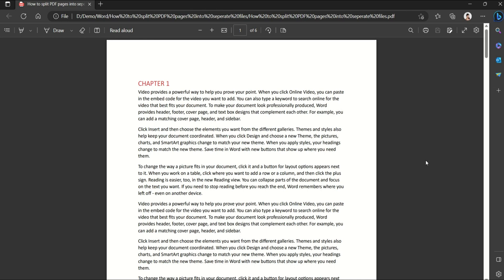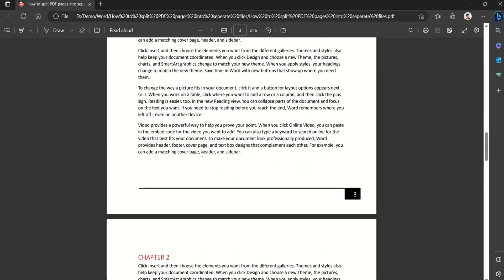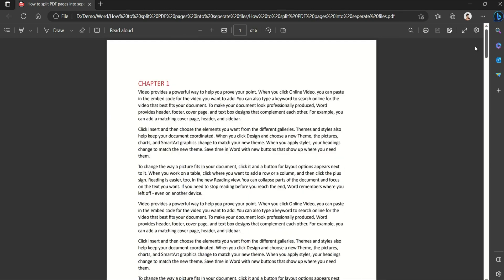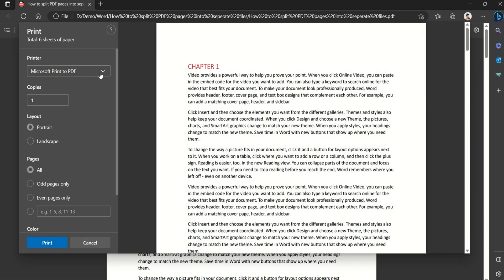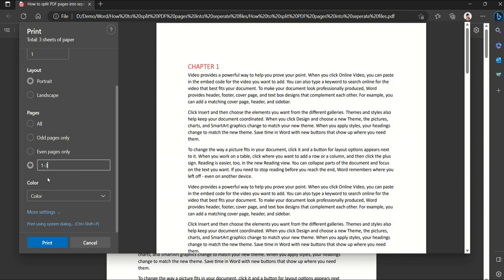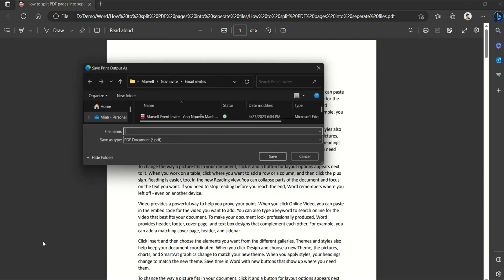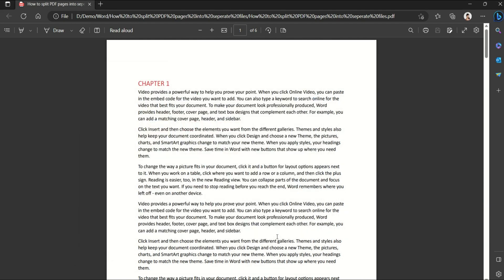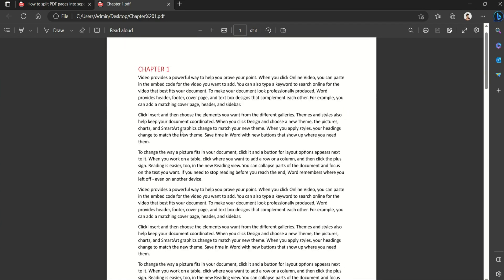How to split PDF pages into seperate files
Do you have a long PDF document that you want to seperate into several files?  Let's learn how to split them easily without having to buy/install any special software.  The trick is to use the existing Print to PDF printer.  Let's go!!!